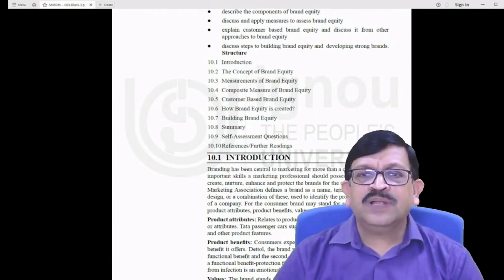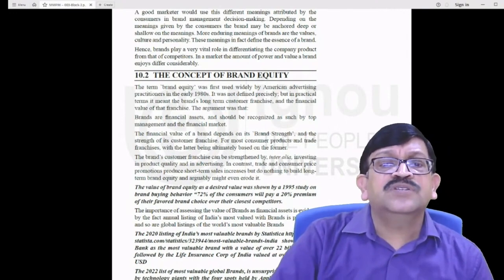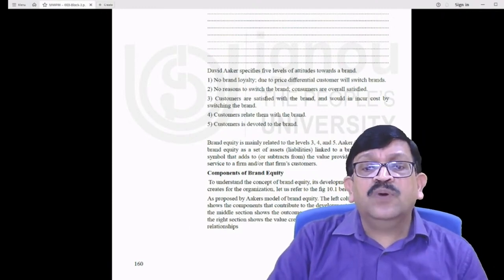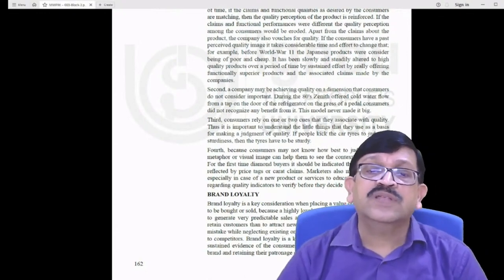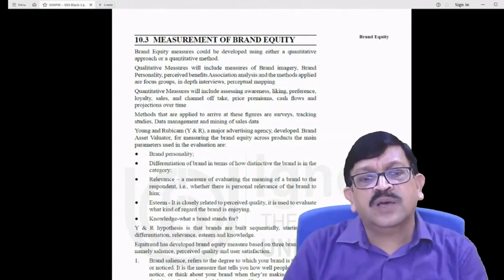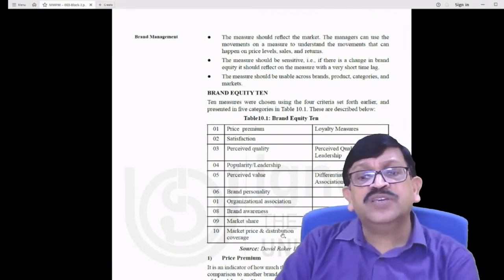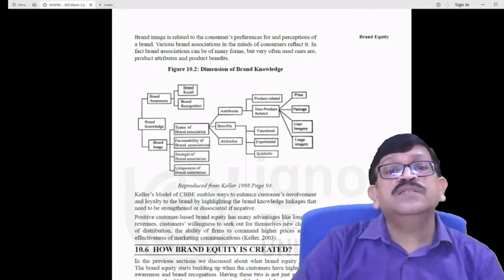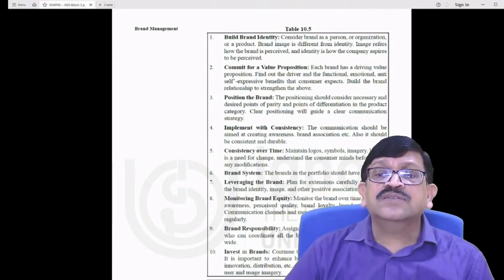MMPM - 003 (Part- 10) Product & brand Management - Brand Equity